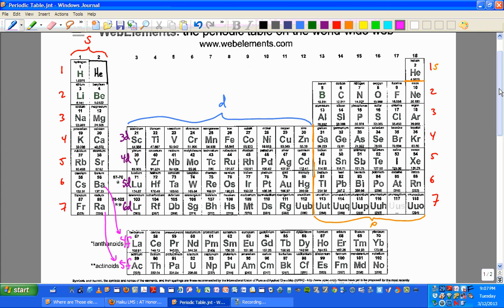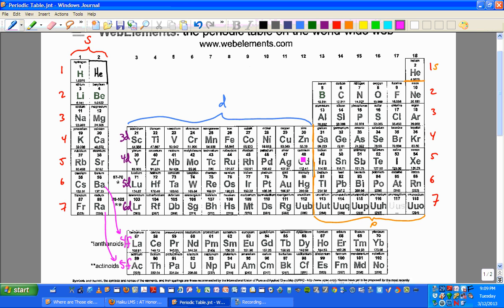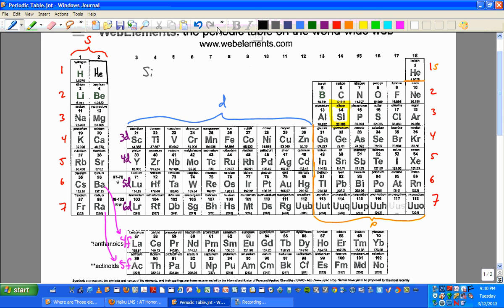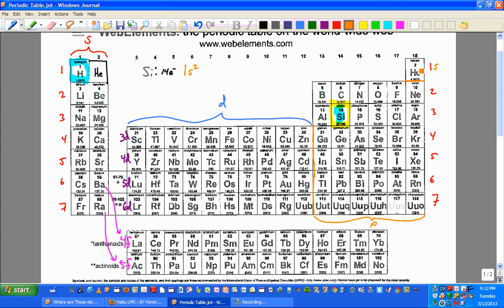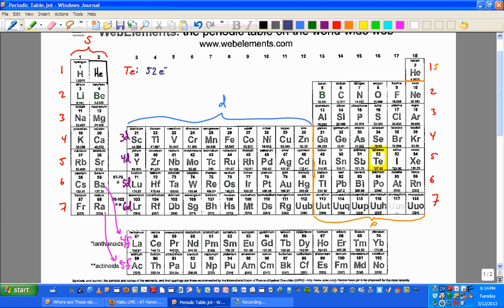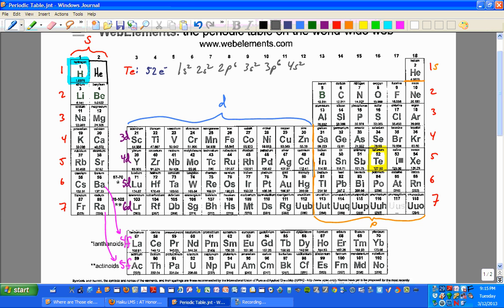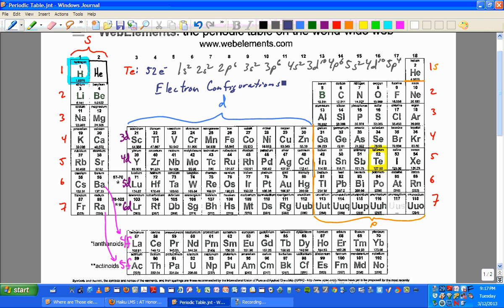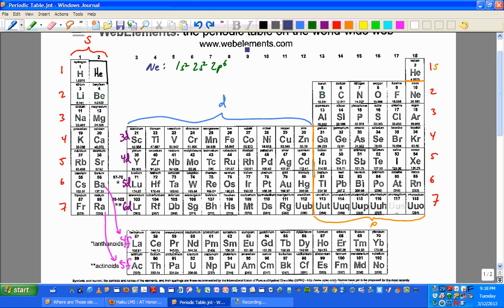Noble Gas Shorthand